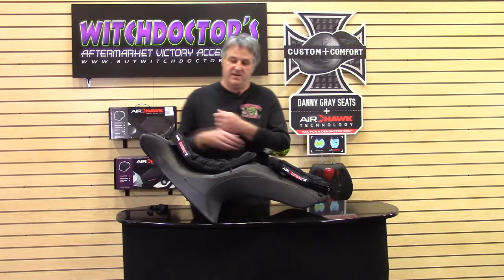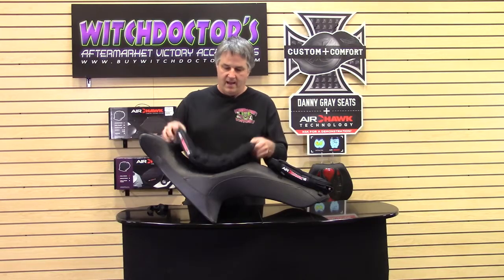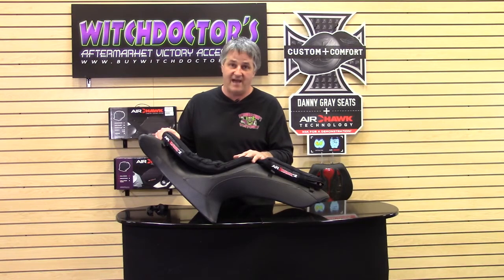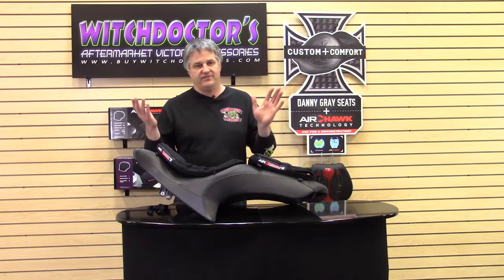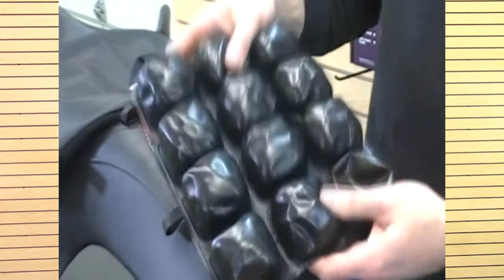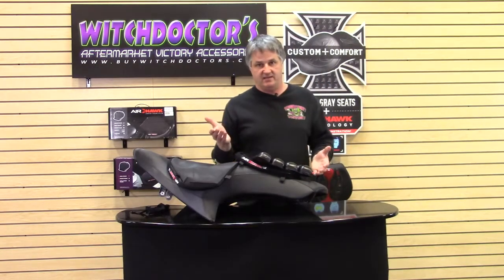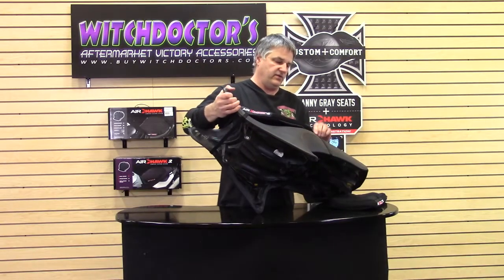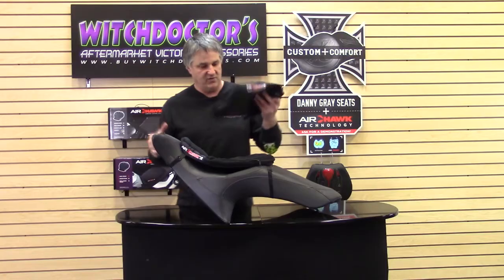AIRHAWK Seat Pads & Air Cushions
The Airhawk seat pads are innovative motorcycle accessories designed to provide riders with ultimate comfort and support during long rides. These seat pads are specially crafted to alleviate the pressure points on the body, helping to reduce numbness, discomfort, and fatigue often experienced during extended periods of riding.

The technology behind Airhawk seat pads lies in their ability to distribute the rider's weight evenly across the surface of the pad. This is achieved through the use of interconnected air cells that adjust to the contours of the rider's body, ensuring a customized fit for optimal comfort. By providing a cushion of air between the rider and the seat, these pads help to reduce vibrations and shock from the road, resulting in a smoother and more enjoyable ride.

Airhawk seat pads come in a variety of shapes and sizes to accommodate different types of motorcycles and riding preferences. Whether you're a commuter, a long-distance tourer, or a weekend warrior, there is a seat pad to suit your needs. These pads are also easy to install, simply securing to the existing seat with straps or ties, making them a convenient and versatile accessory for any rider.

In addition to their comfort benefits, Airhawk seat pads are also known for their durability and quality construction. Made from high-quality materials, these pads are designed to withstand the rigors of the road and provide long-lasting performance. Whether you're taking a short trip or embarking on a cross-country adventure, Airhawk seat pads are a must-have accessory for any motorcycle enthusiast looking to enhance their riding experience.